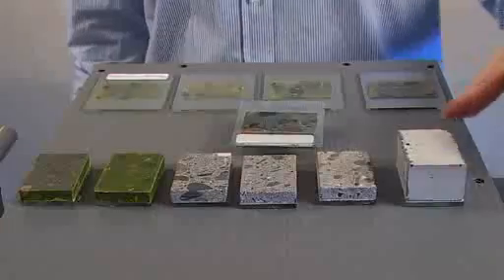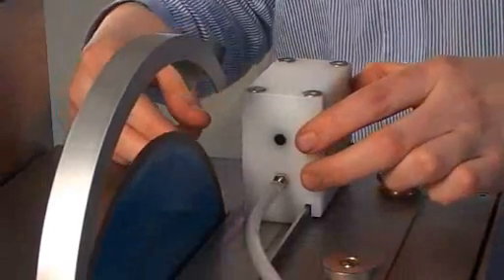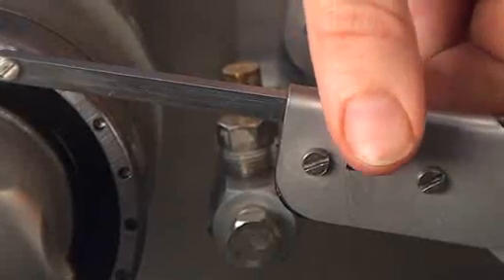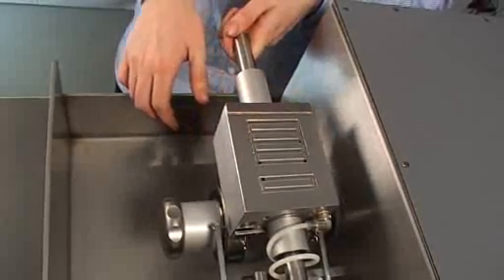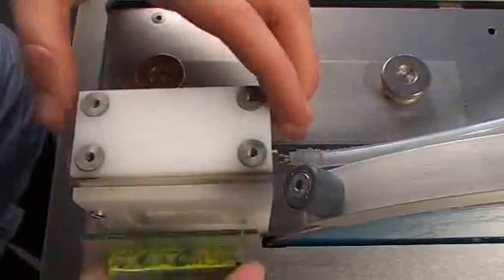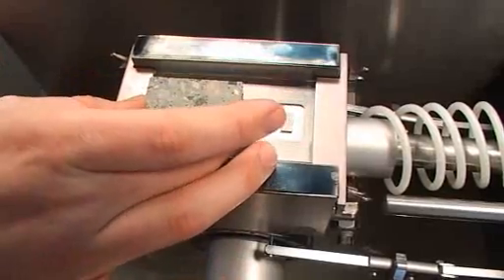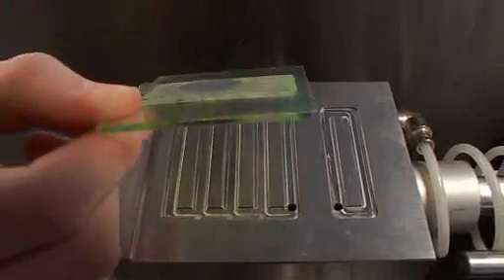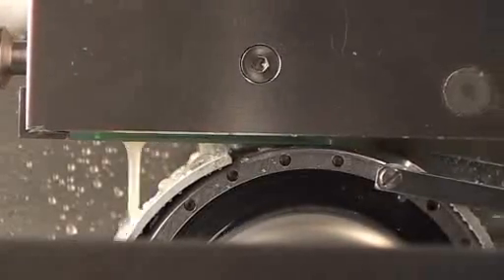Demonstration - PELCON Automatic Thin Section Machine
Demonstration of the PELCON Automatic Thin Section Machine.